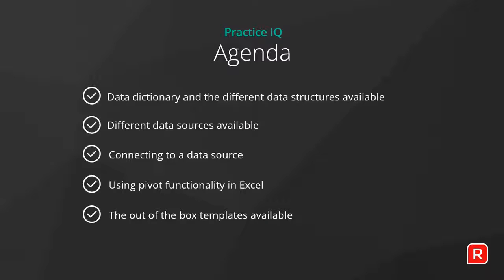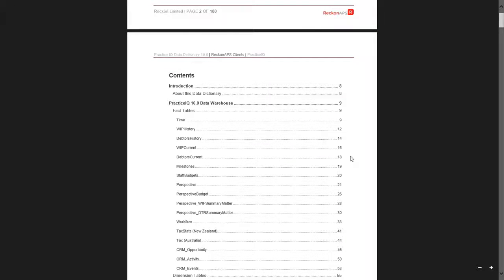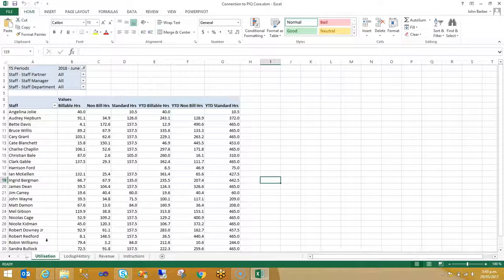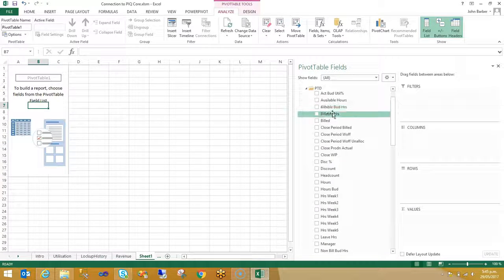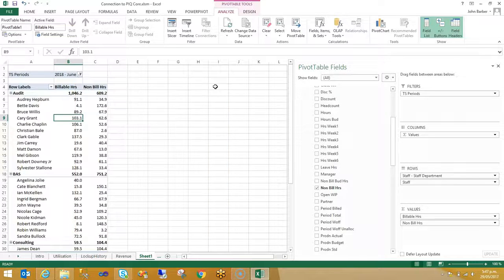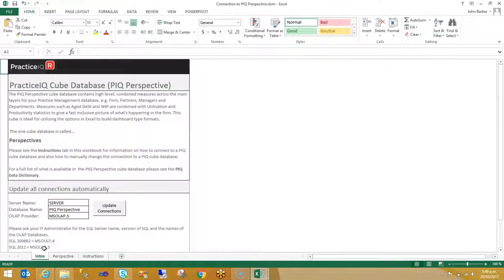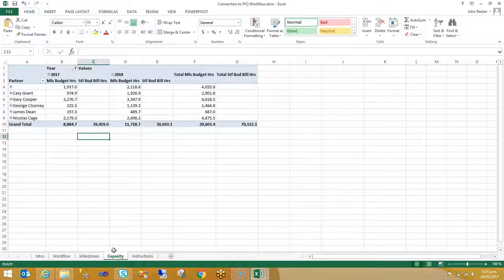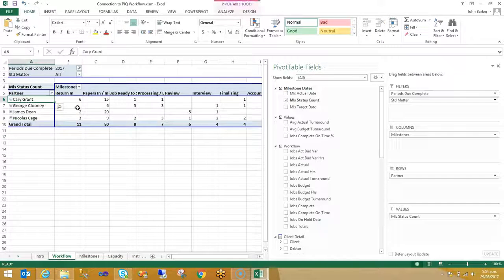PIQ Excel Ad-hoc Reporting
Training Guide

Learning outcomes

-Know where to find a use the data dictionary
-Understand how to connect directly to a PIQ Cube database
-Know how to use the pivot format and field list to build reports
-Understand what starting points are available